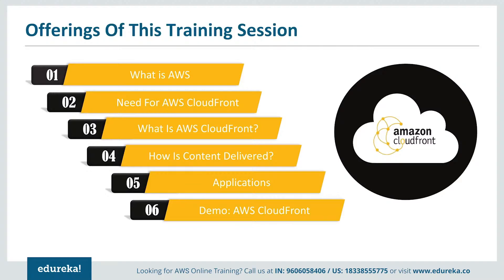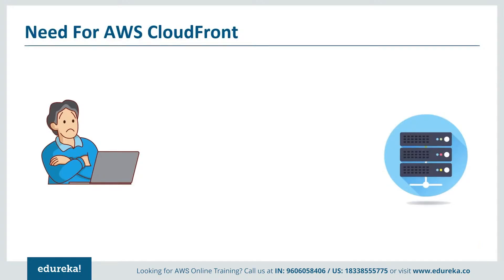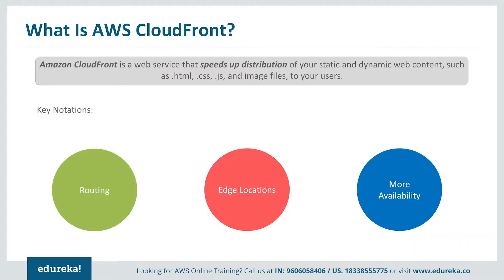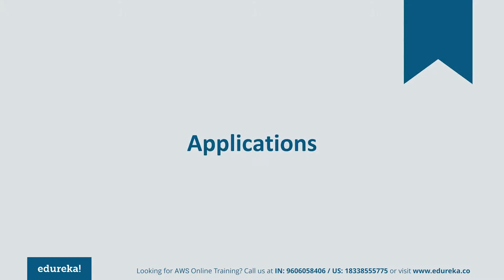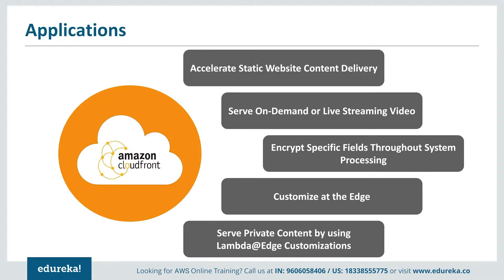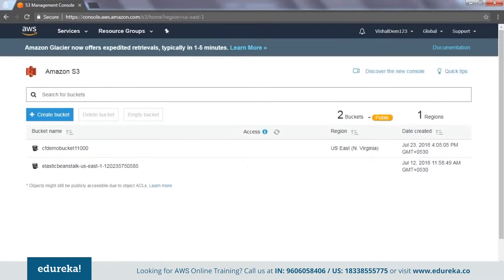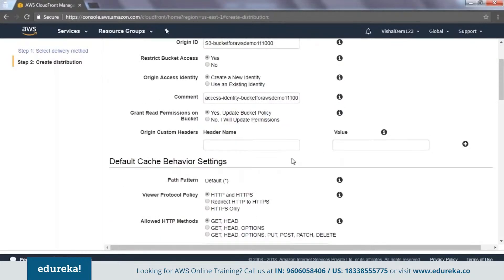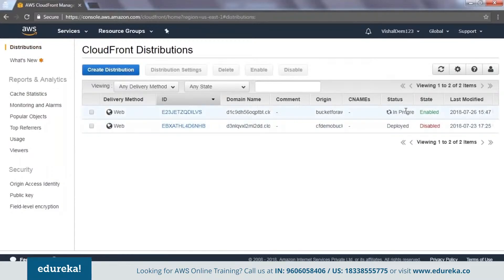AWS CloudFront | Creating Amazon CloudFront Distribution | AWS Training | Edureka Rewind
This Edureka "AWS CloudFront” video will introduce you to the fundamentals of AWS CloudFront and also explain various Content Delivery concepts.
00:00:00 Introduction
00:00:27 Agenda
00:00:49 What is AWS
00:02:40 Need for AWS CloudFront
00:04:47 What is AWS CloudFront
00:05:23 How AWS CloudFront Delivers Content
00:08:01 Applications
00:10:04 Demo